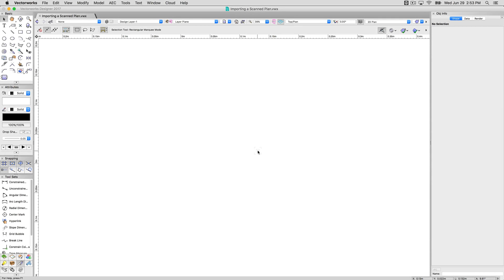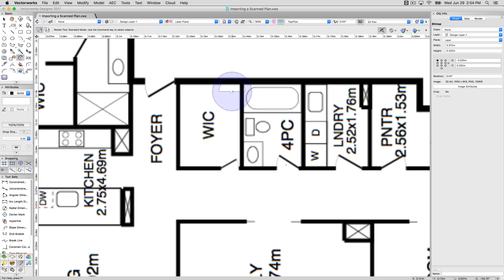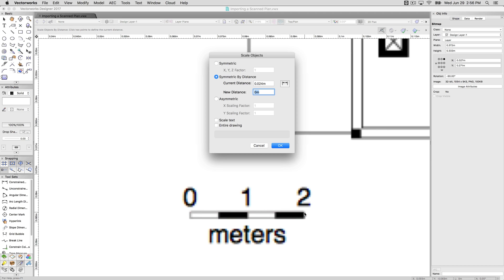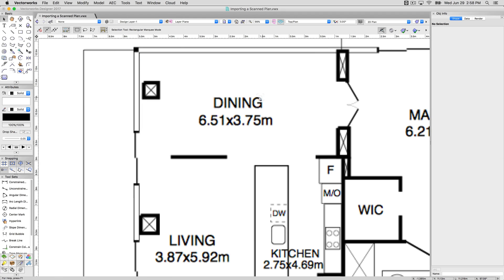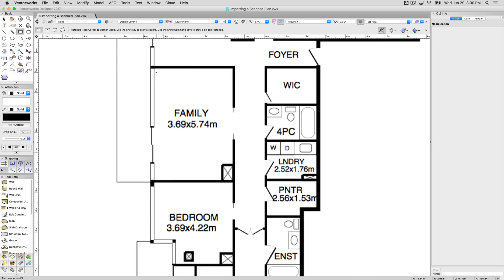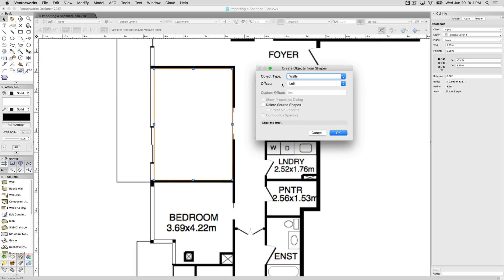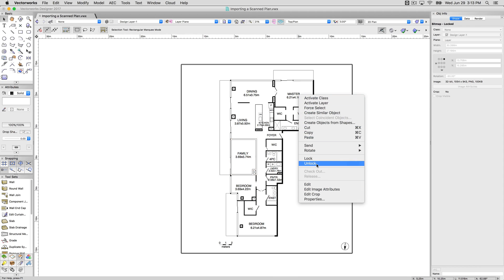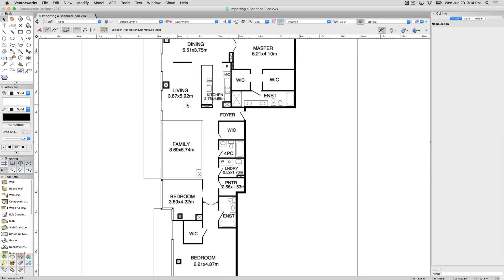BIM Architectural - Importing Scanned Plan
In this video, we discuss the workflow of starting a project with an imported image or PDF plan.